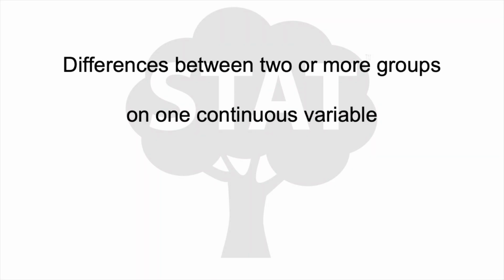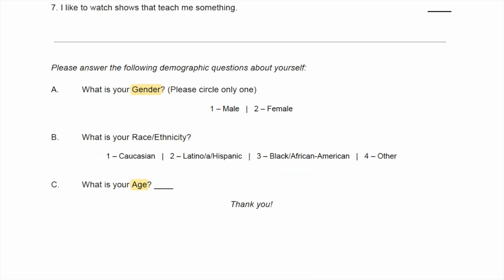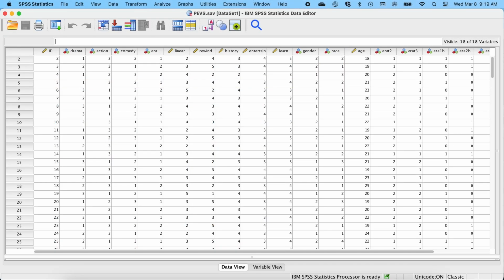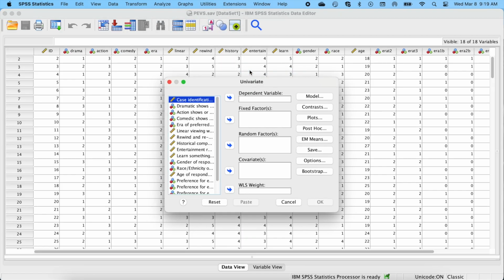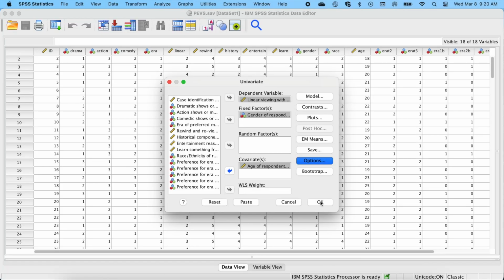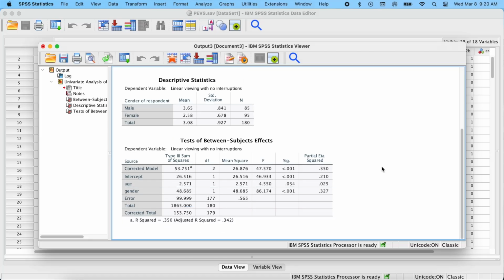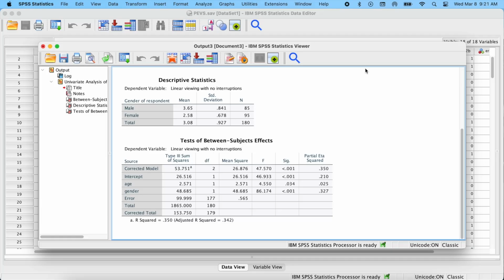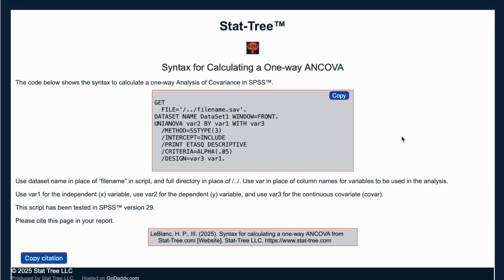One-way Analysis of Covariance (ANCOVA) using SPSS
How to conduct an Analysis of Covariance (ANCOVA) in SPSS.

ANCOVAs are utilized for comparison of groups on a continuous variable when controlling for a covariate. This video demonstrates what type of variables are relevant for the ANCOVA test using a dataset derived from a survey instrument. The survey instrument is presented showing the items measuring the variables for the test. The dataset is shown within the statistical program being used for the test. The procedures for test are demonstrated. The output for the test is described.

Chapters:

0:00 Statistical test name and description
0:19 Variable types and number
0:27 Survey instrument description for variable measurement and sample items
0:56 Dataset open in Statistical software program
1:09 Conducting the statistical test
2:00 Examining the results of the statistical test
2:55 Where to find sample output and script